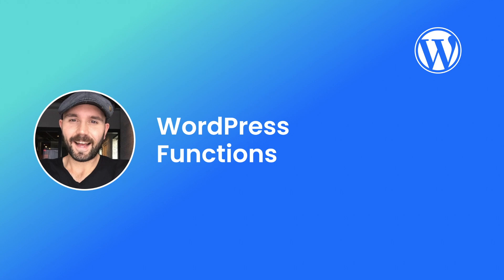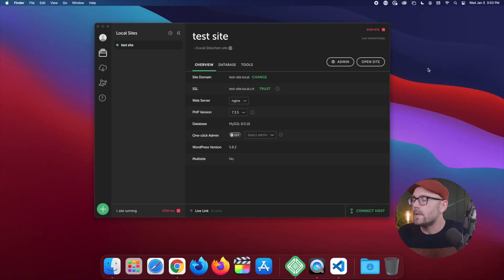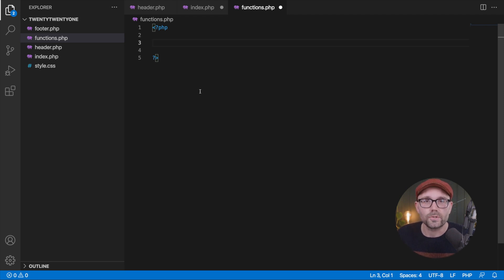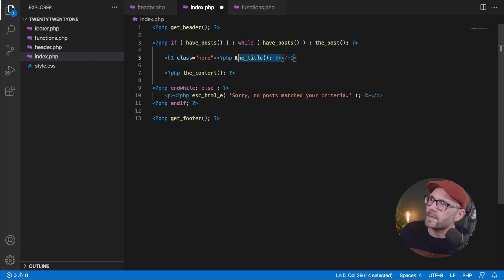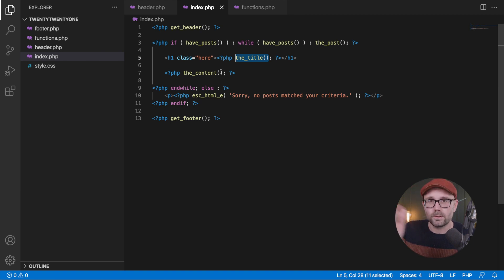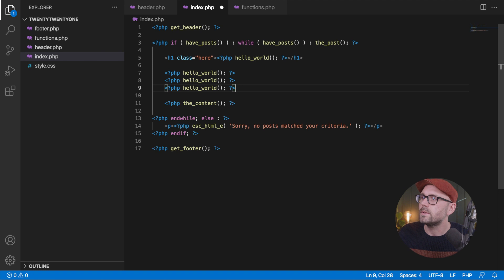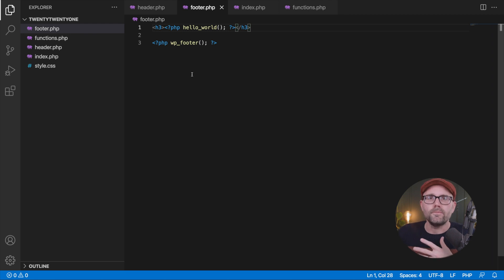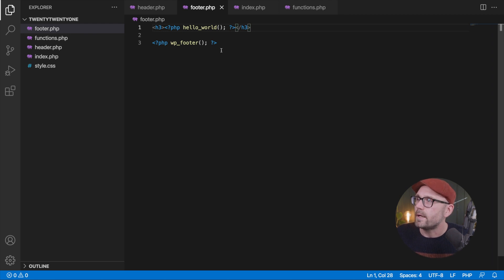WordPress - Functions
At the core of WordPress theming is a file called functions.php — that's where we define our functions and use WordPress hooks.

In this video — we cover the basics by defining a function inside the functions.php file and calling that function in another file within our theme.

Excerpt from the WordPress docs:
The functions.php file is where you add unique features to your WordPress theme. It can be used to hook into the core functions of WordPress to make your theme more modular, extensible, and functional.

What is functions.php? What is functions.php?
The functions.php file behaves like a WordPress plugin, adding features and functionality to a WordPress site. You can use it to call WordPress functions and to define your own functions.

Here's documentation not specific to WordPress — but specific to PHP and user-defined functions.